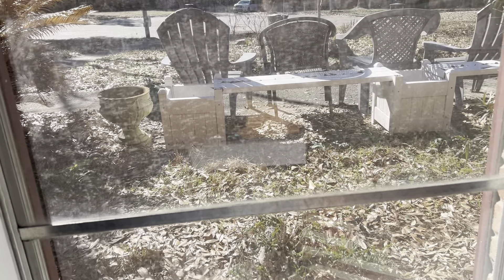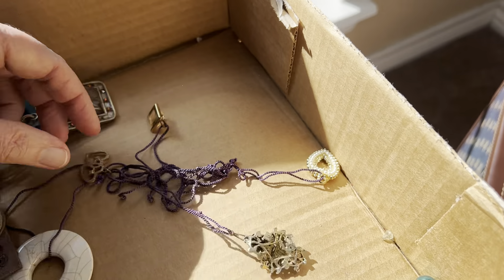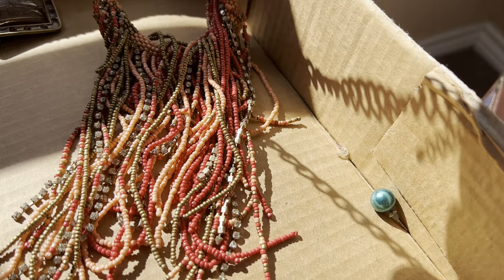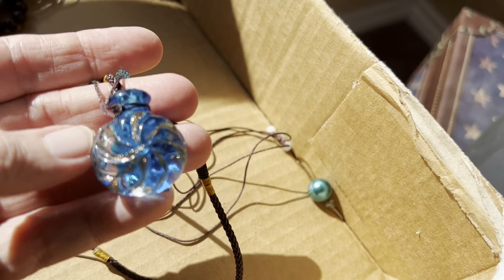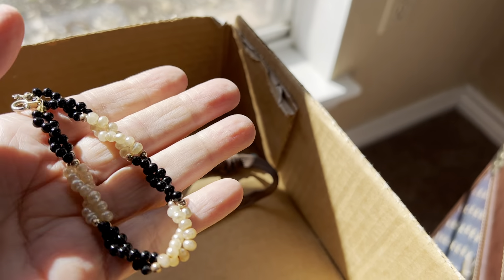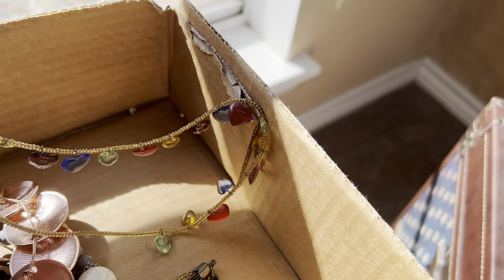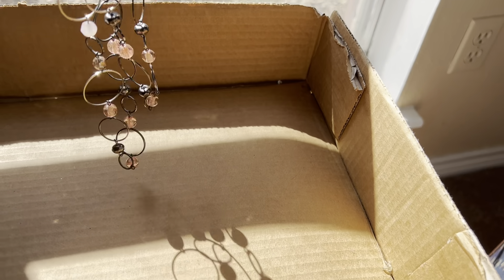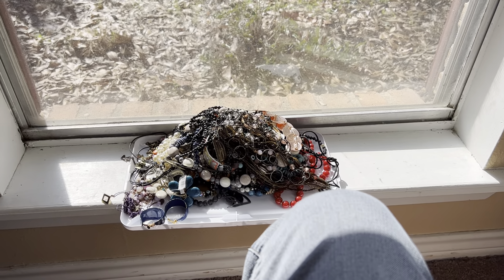#1,998 Jewelry Jar Let’s have some Fun!